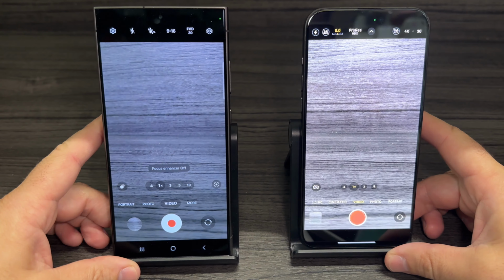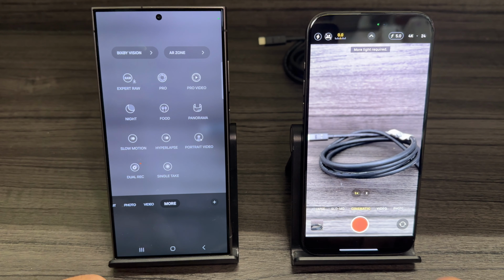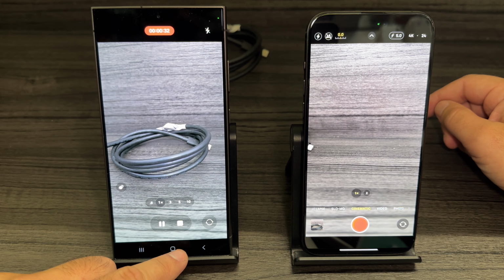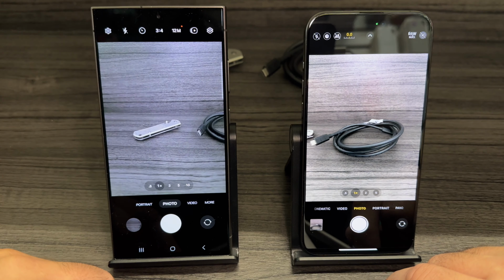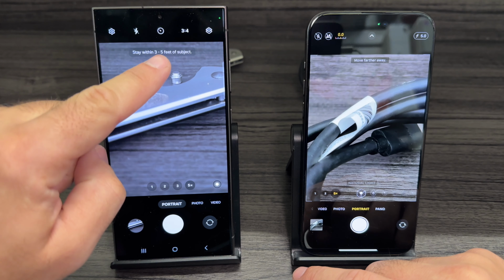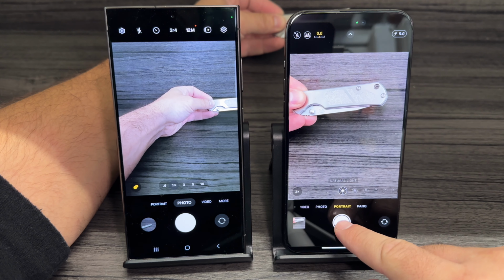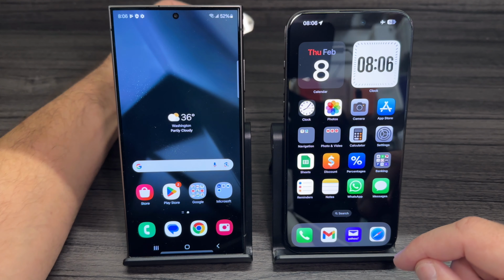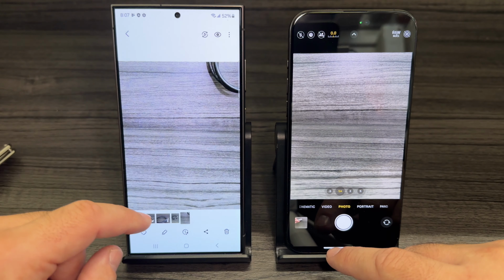Camera test, HDR video and portrait photo shooter lag on Samsung s24 ultra vs iPhone 15 Pro max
***Type c to usb a
***Apple iPhone 15 Pro Max FineWoven Case with MagSafe
***ZAGG InvisibleShield Glass XTR3
***Apple Thunderbolt 3 (USB-C) Cable (0.8m)
***Apple iPhone 15 Pro FineWoven Case with MagSafe
***Belkin USB 4 Cable, 2.6ft (0.8m)
***Belemay Leather Case
***Apple iPhone 15 Plus Silicone Case with MagSafe

***Best cases for s24 ultra